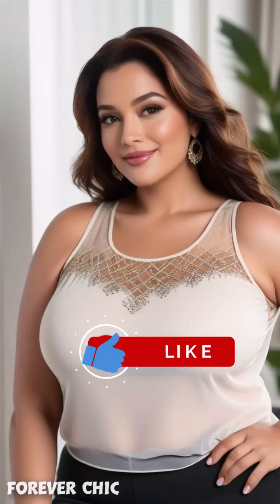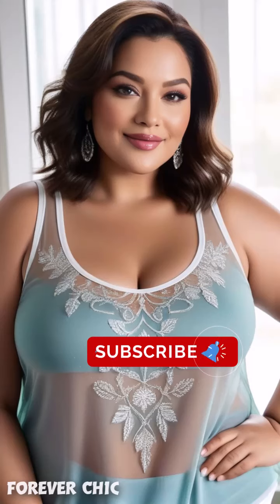Transparent See-Through Top Try on - Natural Old Women Over 50